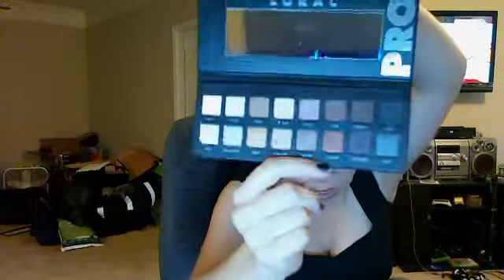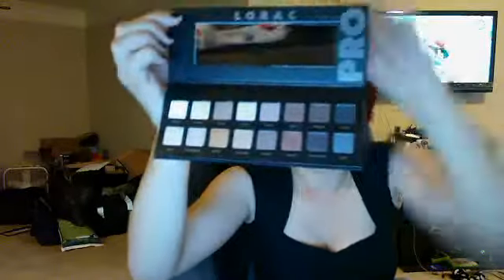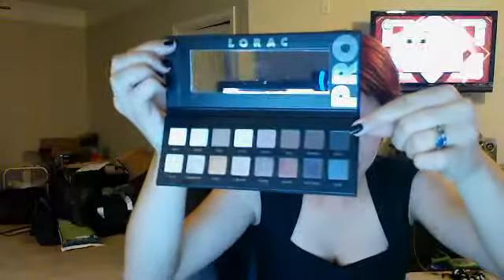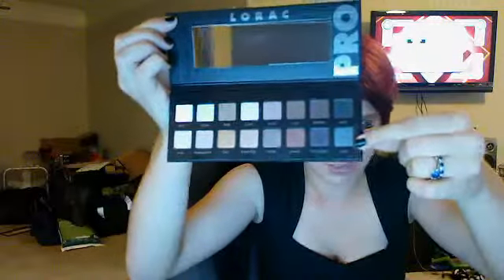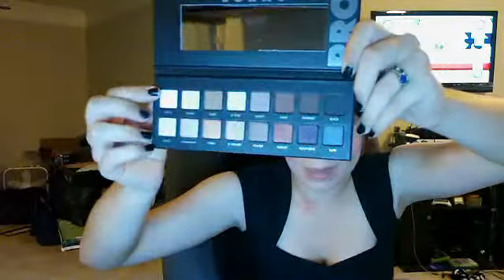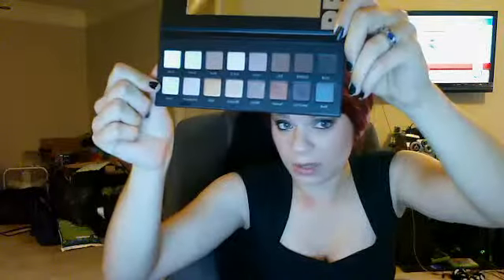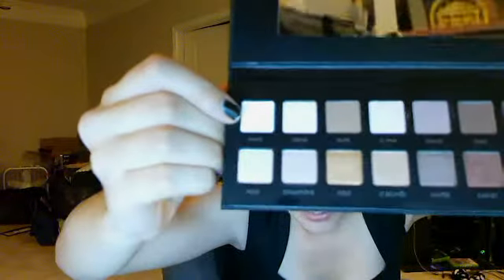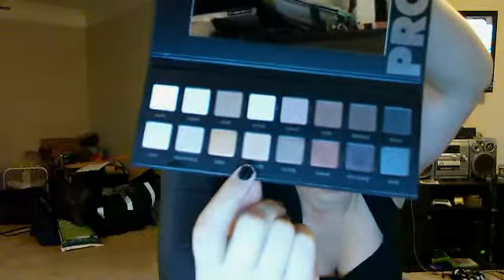RAD REVIEW! Lorac PRO Palette!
So...this palette is amazing. And everyone should get it. End of story. Bam. Run and tell that. Monopoly ruins lives. The end.

By the way, the red color is GARNET...not scarlet. Derp.